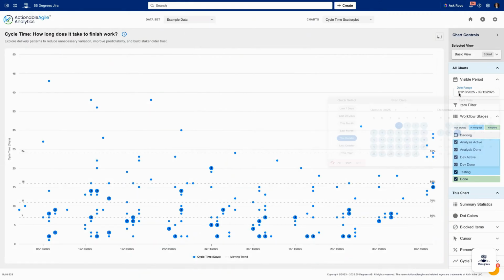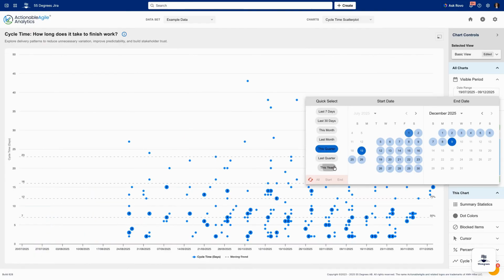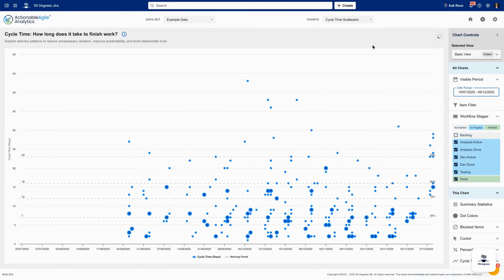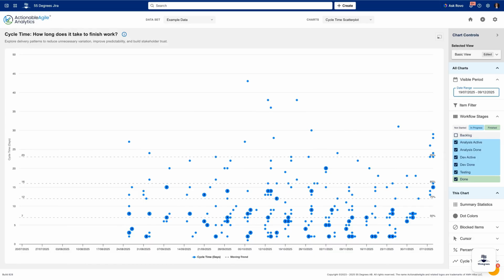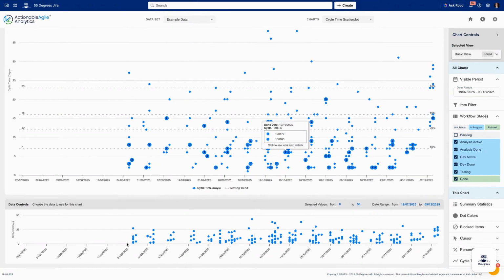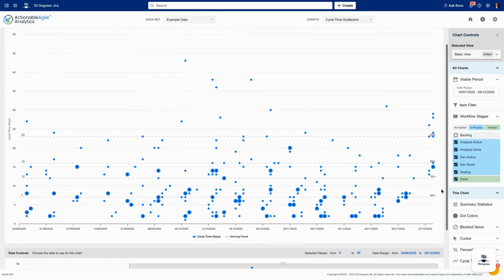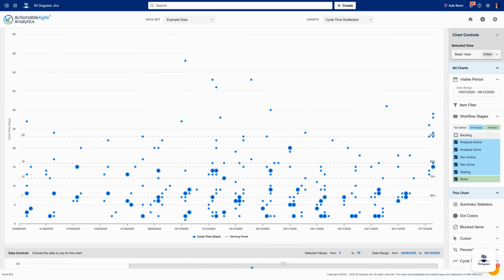Visible Period in ActionableAgile® Analytics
Here is a quick video on how to use the visible period in ActionableAgile® Analytics.